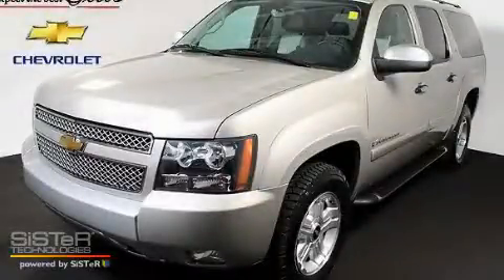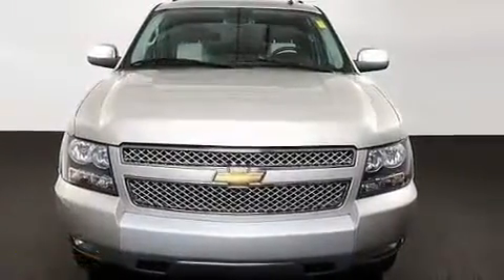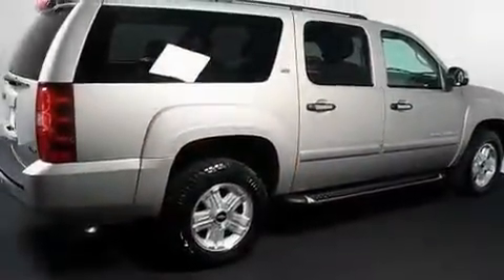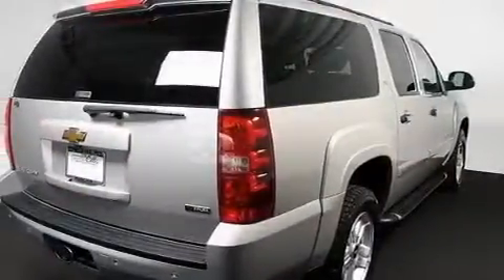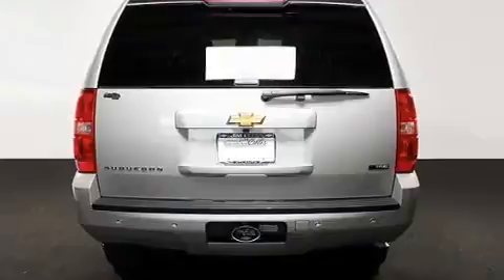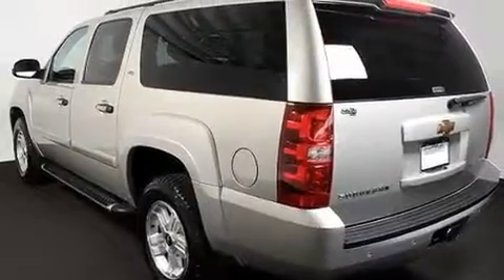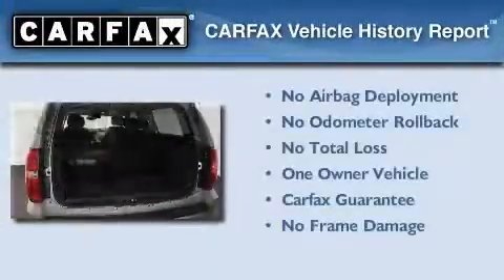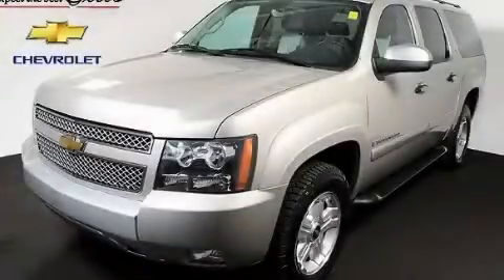Pre-Owned 2008 Chevrolet Suburban Atlanta GA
Year: 2008
 Make: Chevrolet
 Model: Suburban
 Engine: Gas/Ethanol V8 5.3L/323
 Trans.: Automatic
 Exterior: Silver Birch Metallic
 Miles: 53,677
 Interior: Light Titanium/Ebony

 http://

 5785 Peachtree Industrial Blvd.